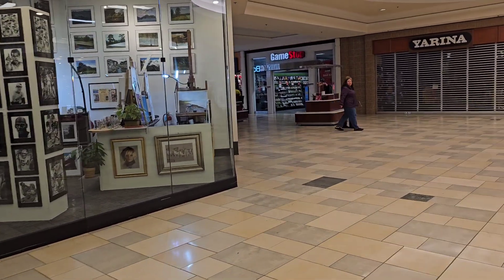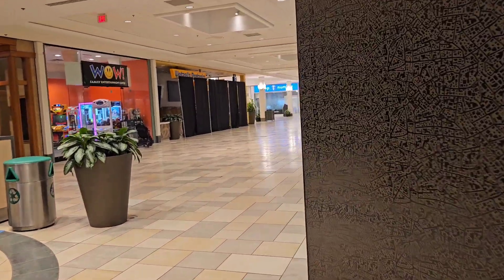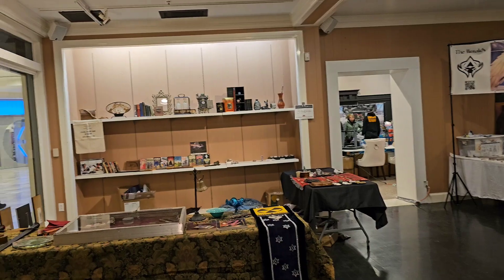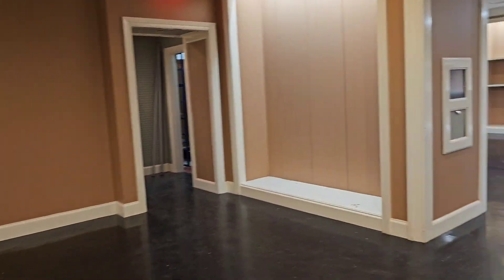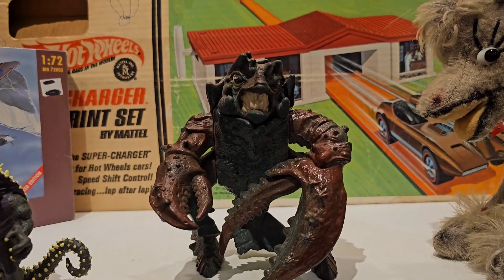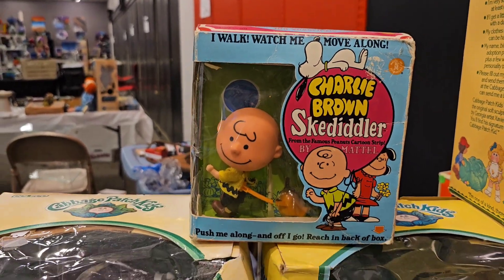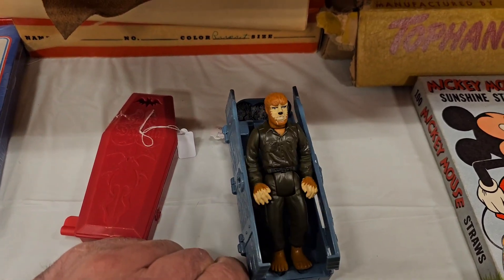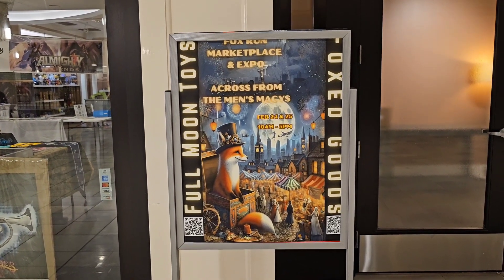Toy Expo and more Sneak Peek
Marketplace Expo at the
FOX RUN MALL
Newington NH
February 24-25
10am -5pm
Come check it out if you're in the area.
I'll be there.